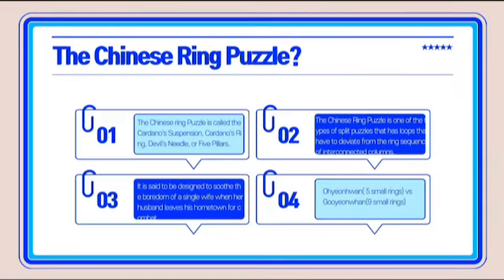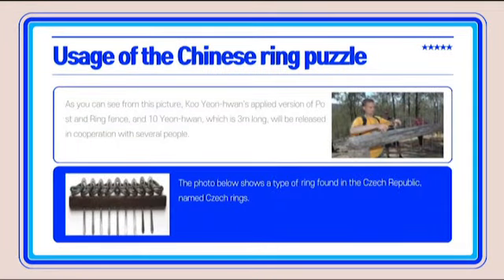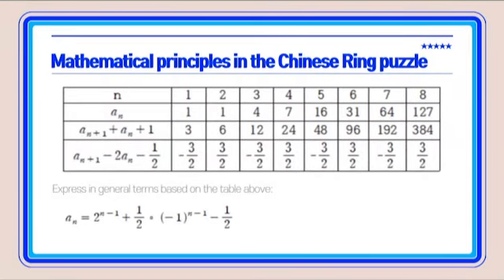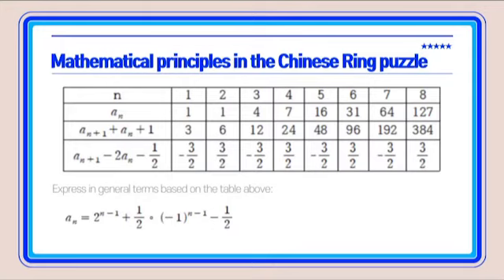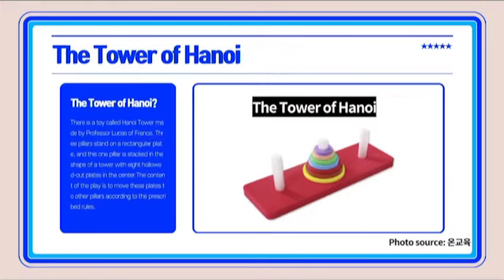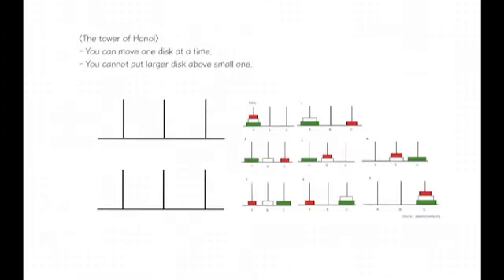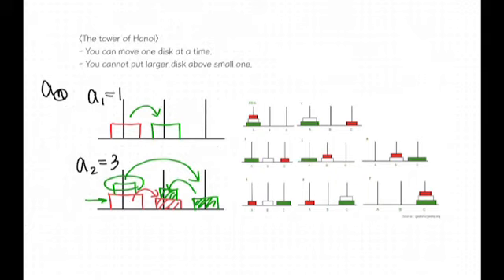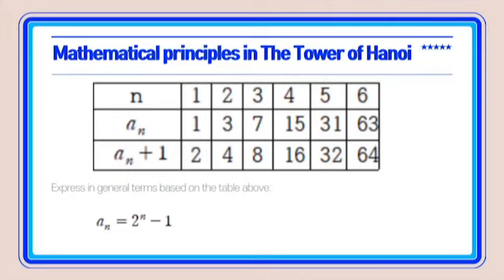(영어) 랜선 수학체험 : 오연환 (포항제철고 Math MVP)